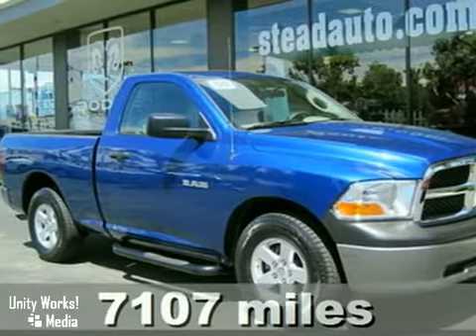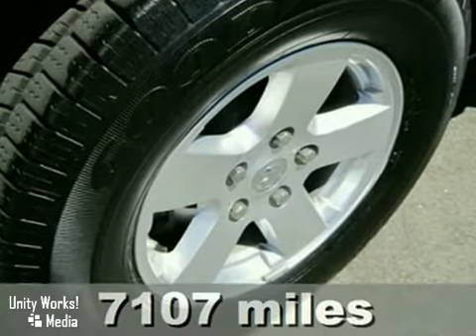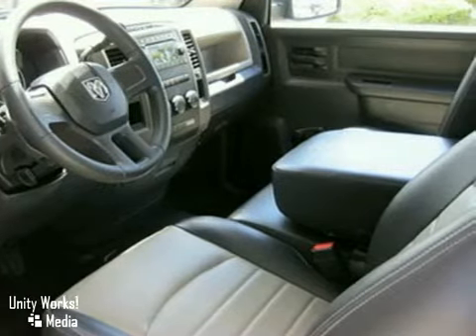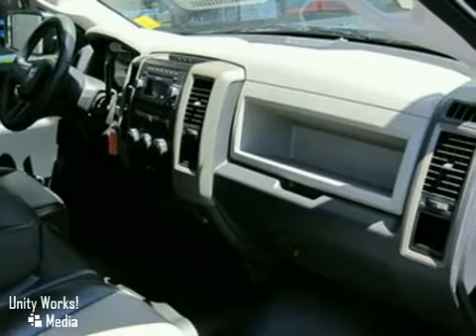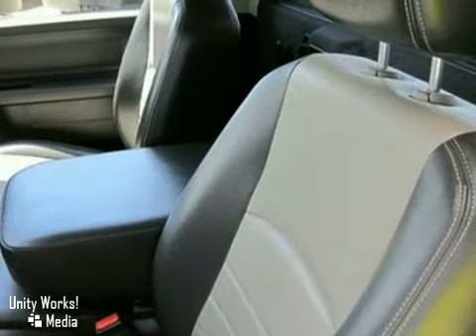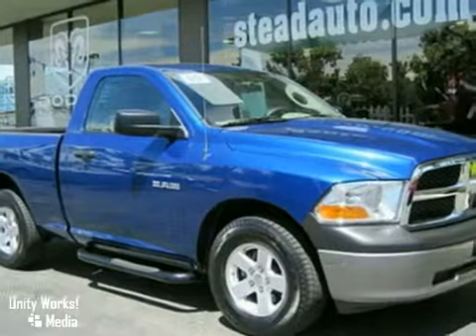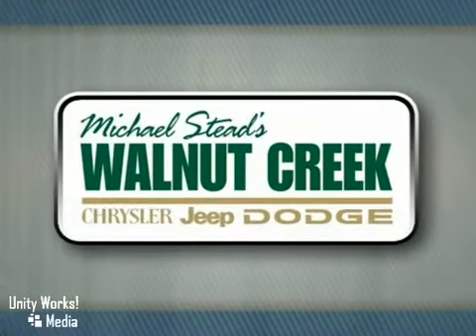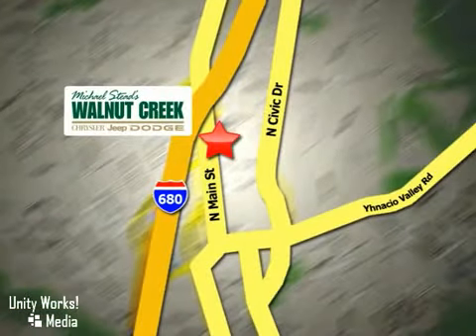2009 Dodge Ram 1500 Truck #2606 in Walnut Creek San - SOLD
SOLD SOLD - If you are looking for real value on a great used car, Michael Stead Chrysler invites you to come in and test drive this 2009 Dodge Ram 1500 Truck, stock# 2606. We are conveniently located near Walnut Creek San Francisco, CA and known...